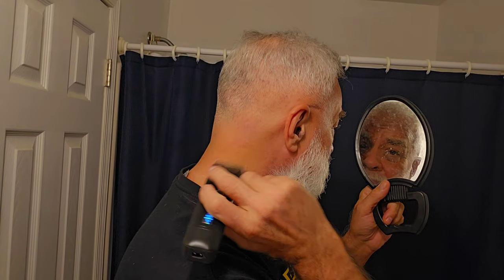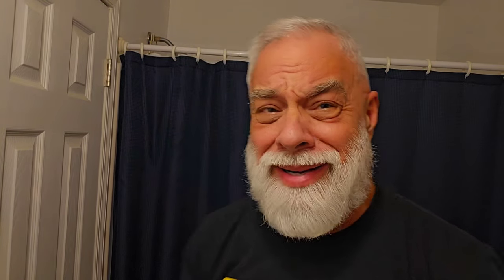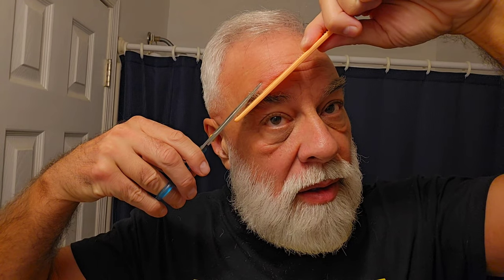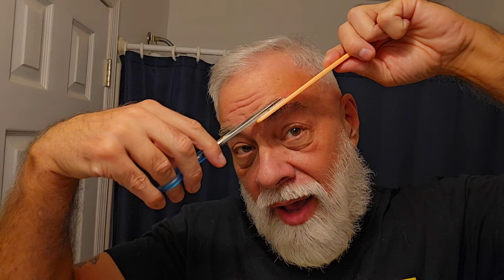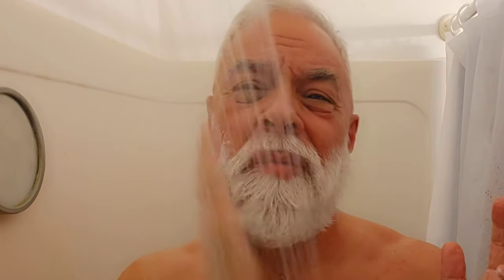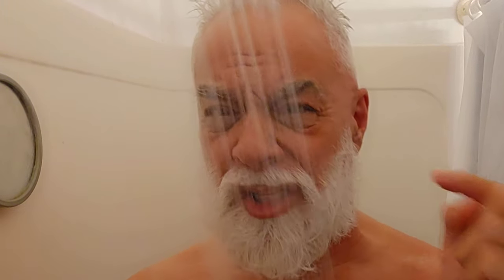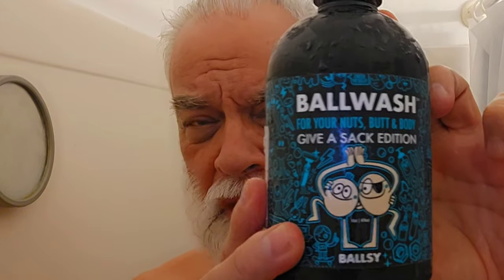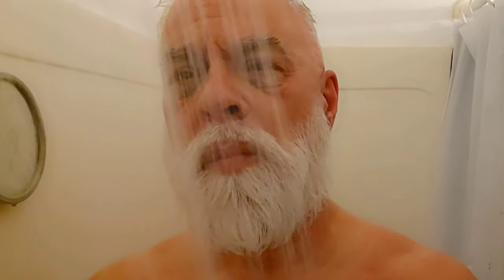How to clean up well. A man's guide to weekly grooming and doing the best with what you have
Keep it as handsome as YOU can be. Never compare yourself to anyone. Do the best you can with what you got

Here's the products I recommend
-Andis Foil Shaver. BEST cordless shaver I have EVER used

-Thayers Witch Hazel with aloe & rose petal

-Toothpaste tablets

WEN Cleansing Conditioner

Ballsy Ball Wash

Shampoo Brush is a GAME CHANGER!

Hydrogen Peroxide for super white teeth